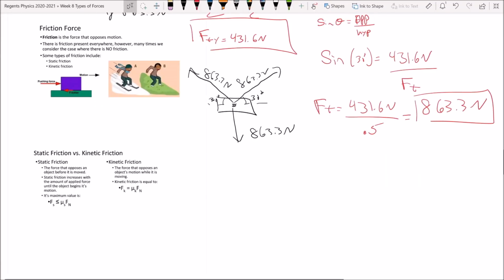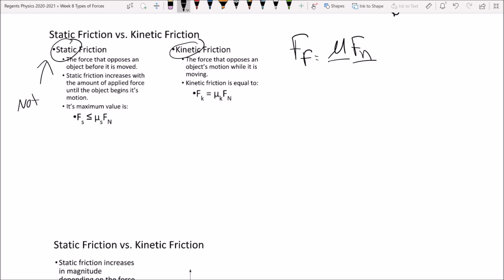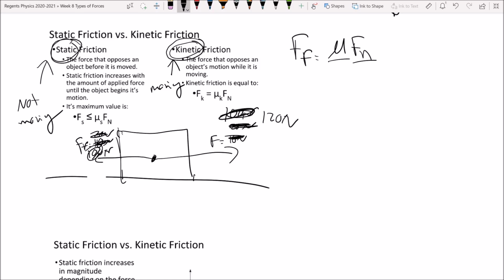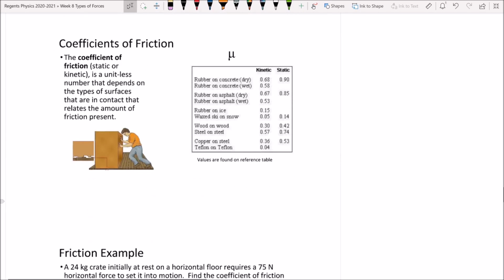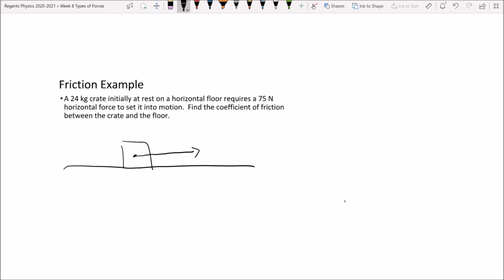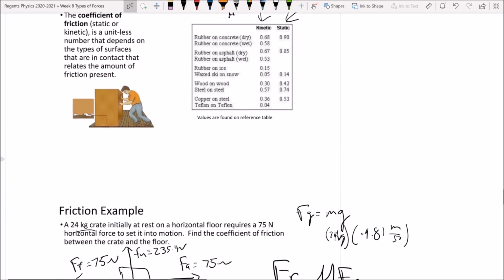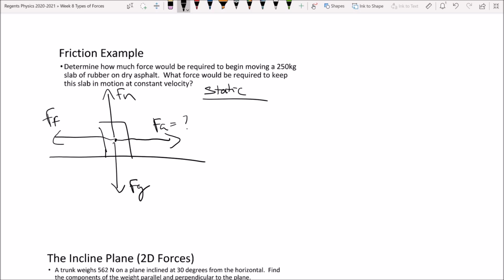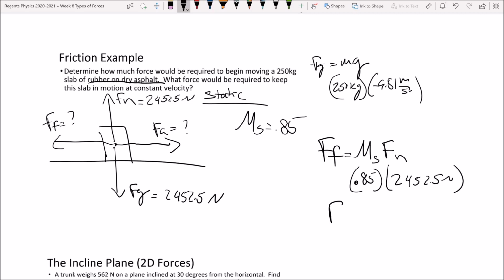lecture types of forces part 2 friction pt1